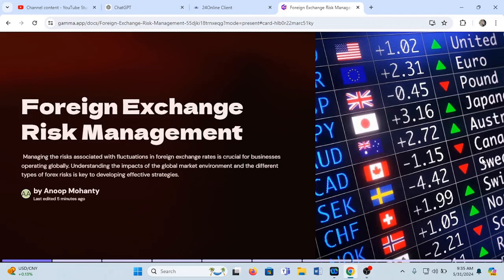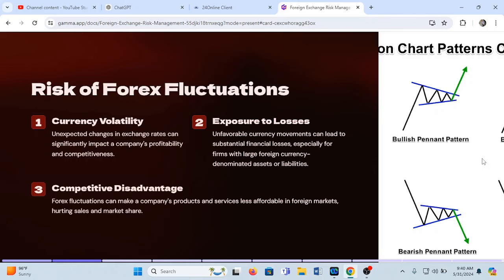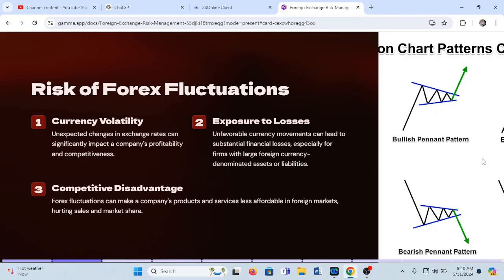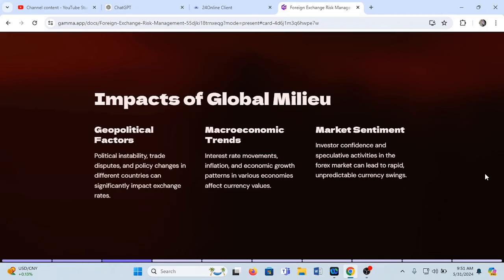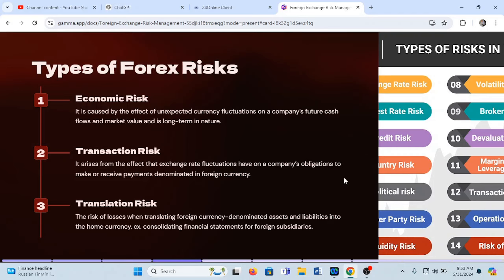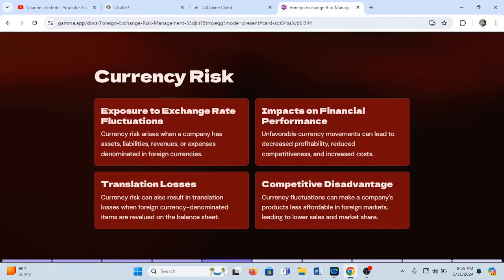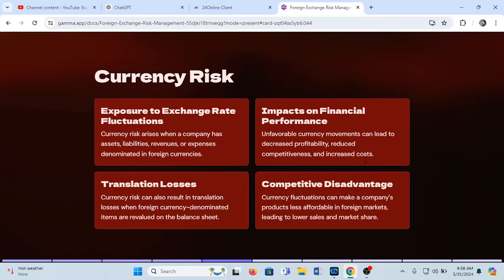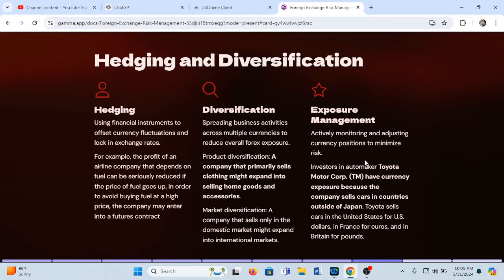Foreign Exchange Risk Management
Foreign exchange risk management involves strategies to mitigate the impact of currency fluctuations on international business operations. Companies face risks from unpredictable exchange rate changes that can affect revenues, costs, and profitability. Key strategies include hedging with financial instruments like forward contracts, futures, options, and swaps; natural hedging by matching currency inflows with outflows; diversification across multiple currencies and regions; incorporating currency clauses in contracts for price adjustments; and regularly assessing and monitoring risk exposure. These measures help stabilize cash flows, protect profit margins, and enhance financial predictability amid volatile currency markets.